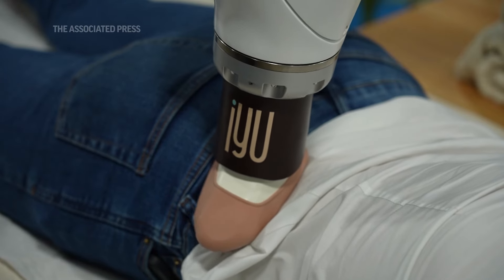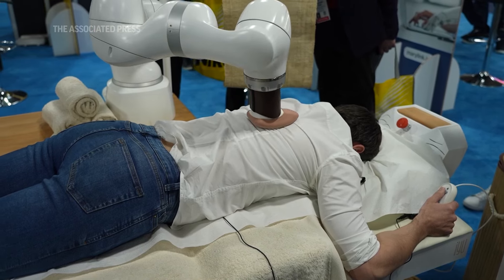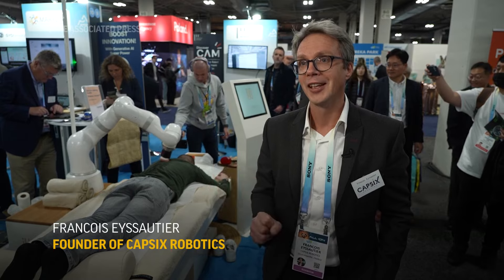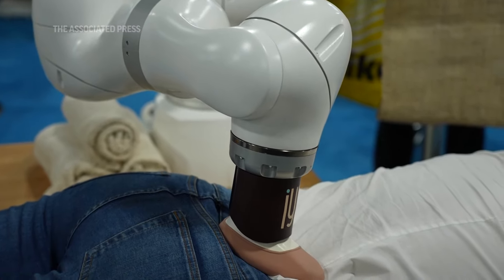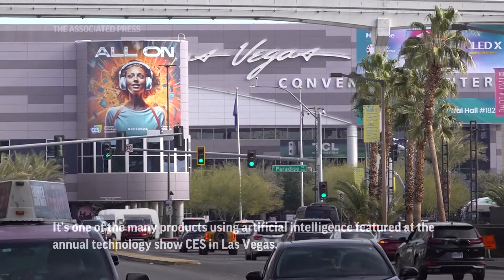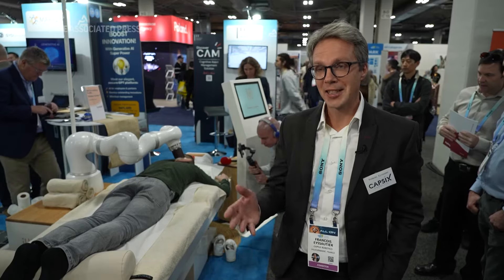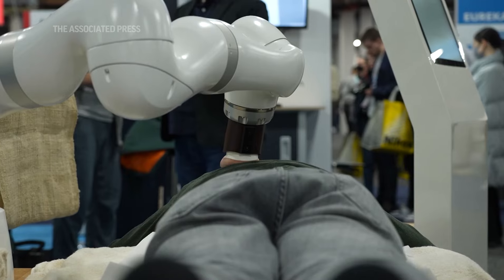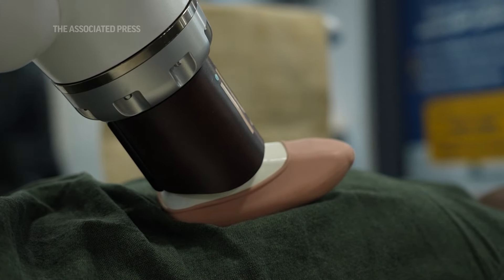Robotic masseuse uses AI to tailor massage to user’s needs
At the Las Vegas tech show CES, a French company is showcasing a hands-free robotized massage bed, which uses AI to scan the body and recommend the best kind of care.

AP video: James Brooks, Carrie Antlfinger